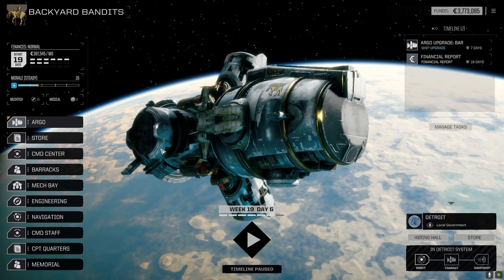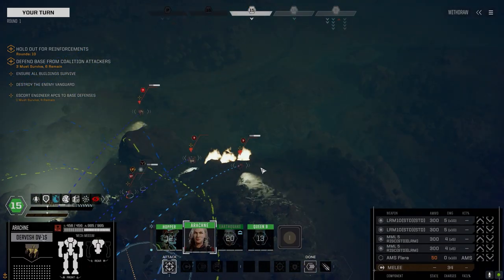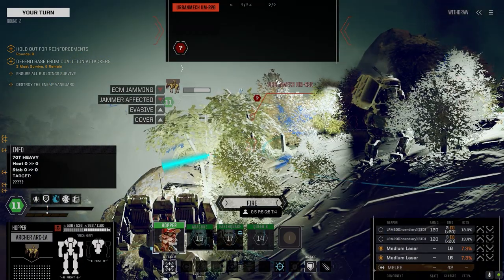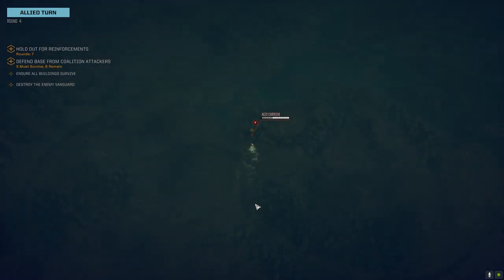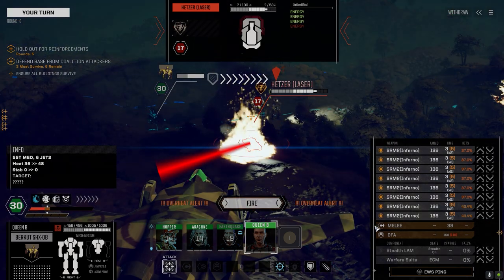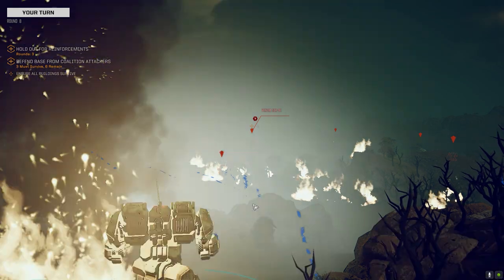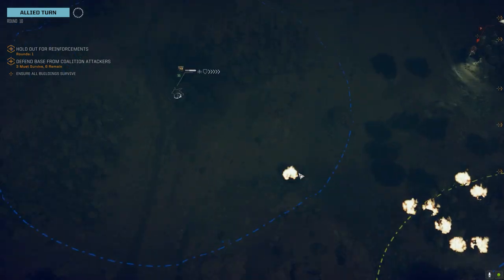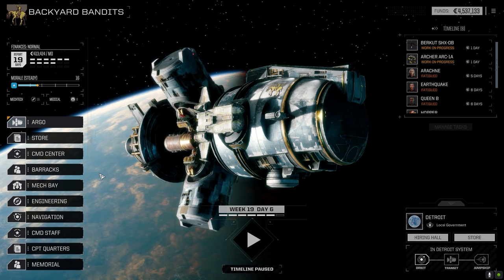Roguetech - Backyard Bandits Ep07